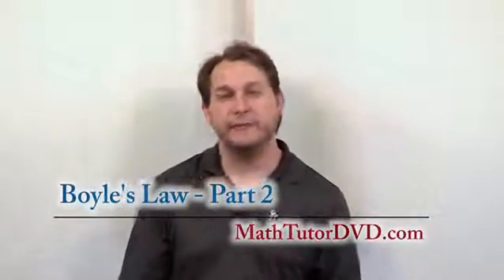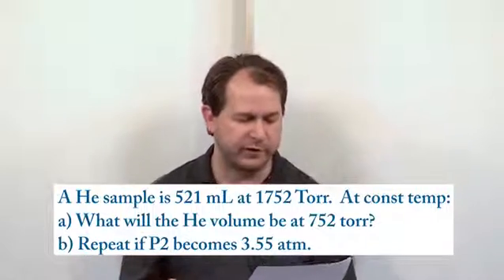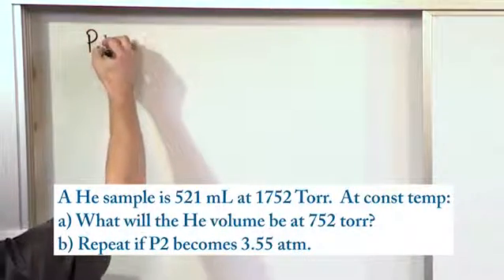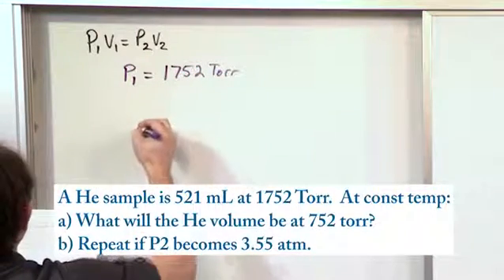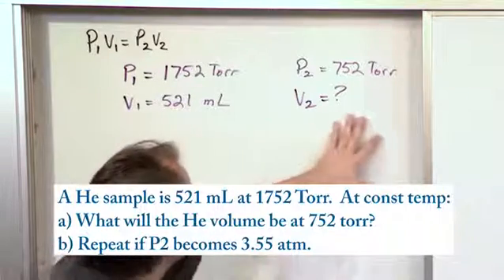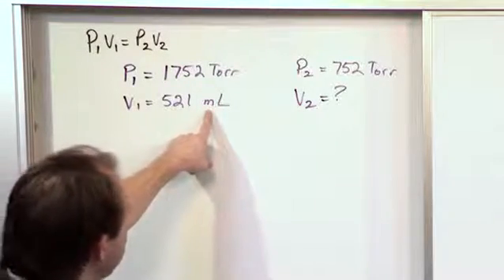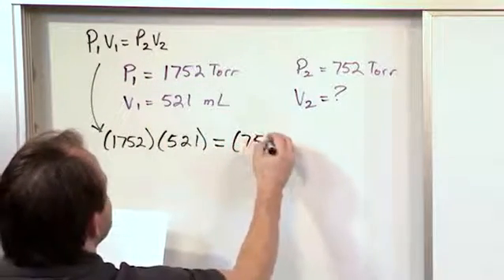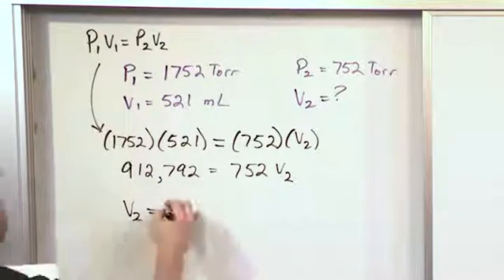Lesson 3 - Boyle's Law, Part 2 (Chemistry Tutor)